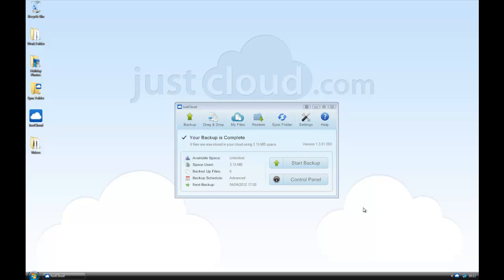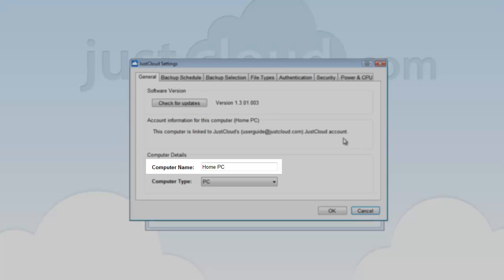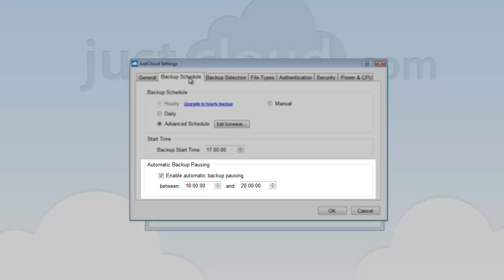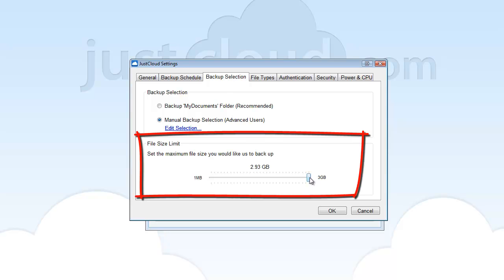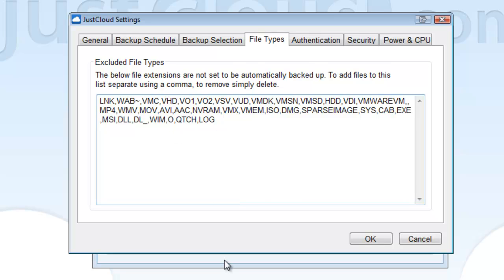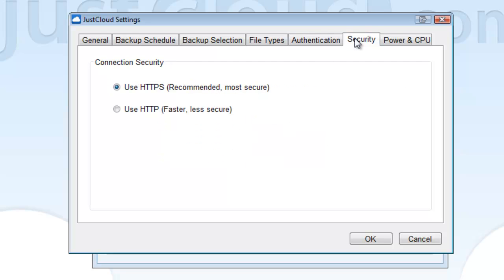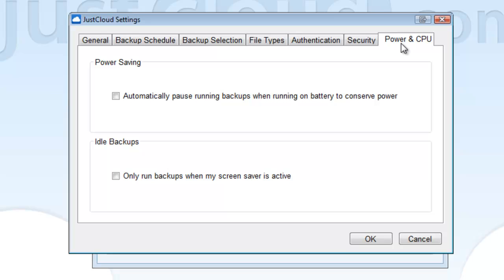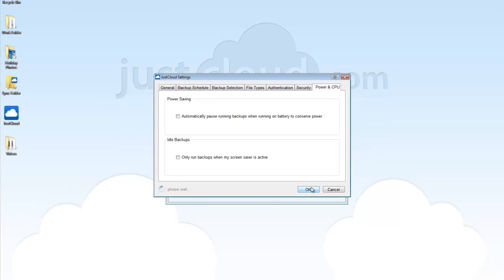JustCloud Tutorial: How to Change your Backup Settings on a PC